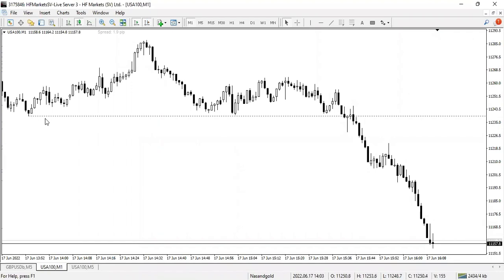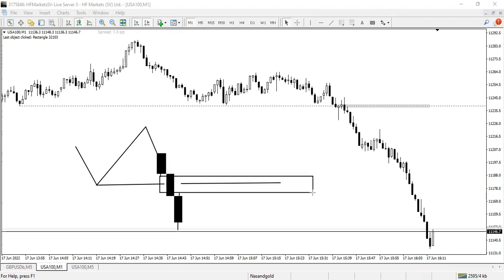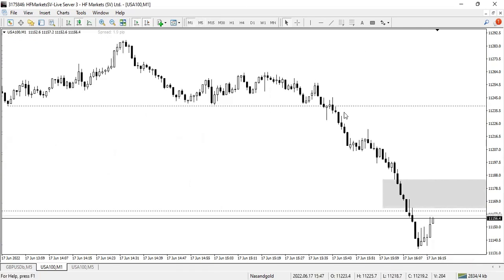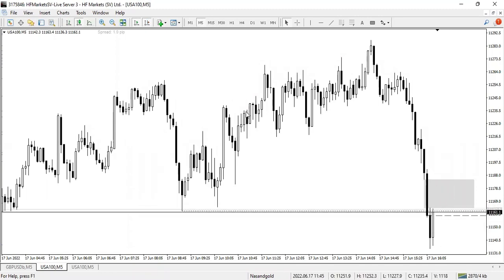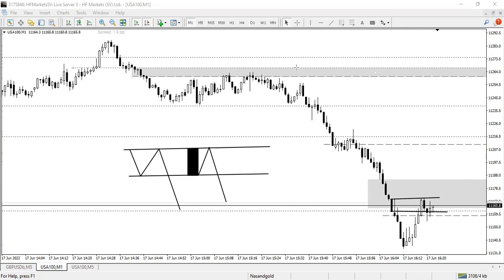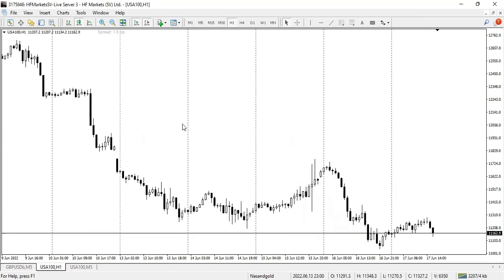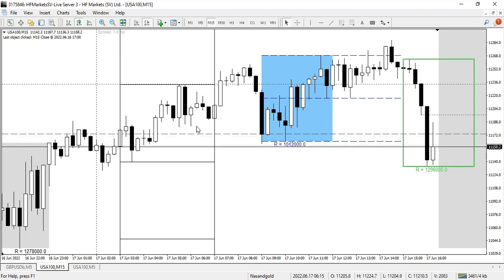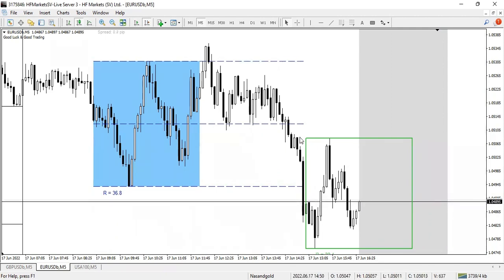Order Pairing Theory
A brief discussion/introduction to a theory I have used in the past to identify trade setups. This is in no way a holy grail and it should be understood that past data does not guarantee future results, especially with a theoretical concept.

Credits to ICT for terms used. THERE IS RISK IN TRADING.